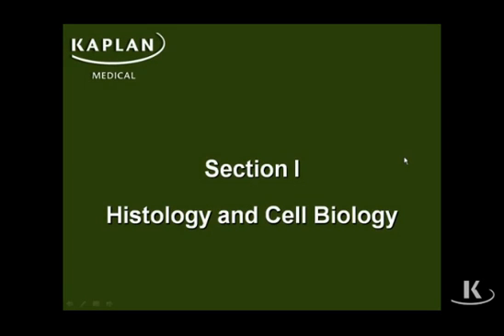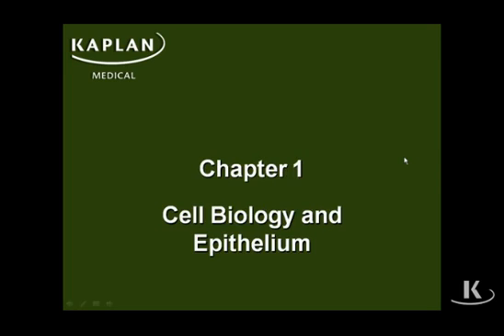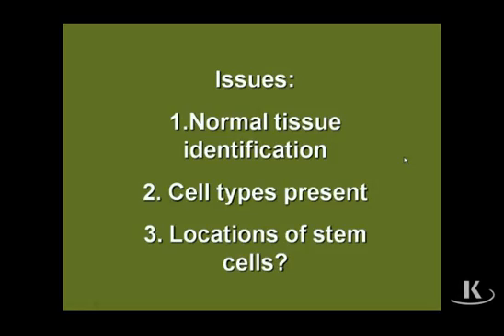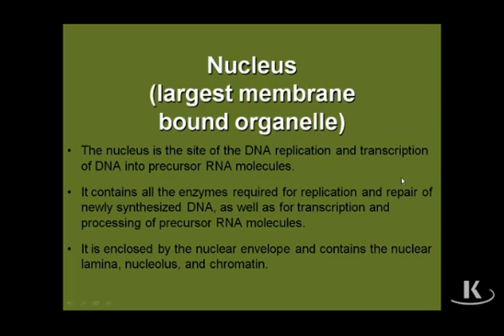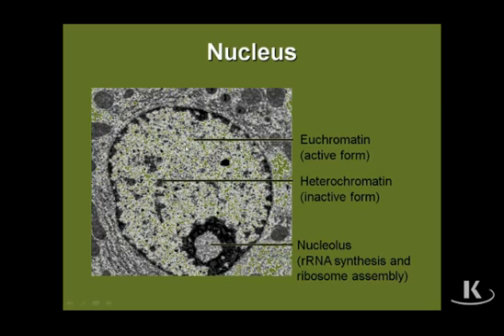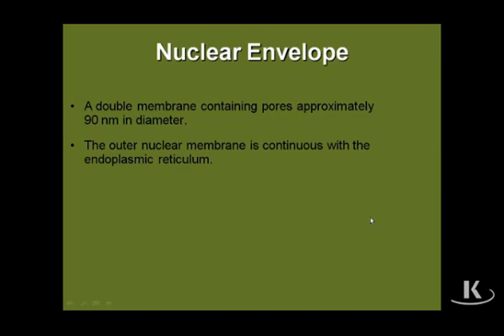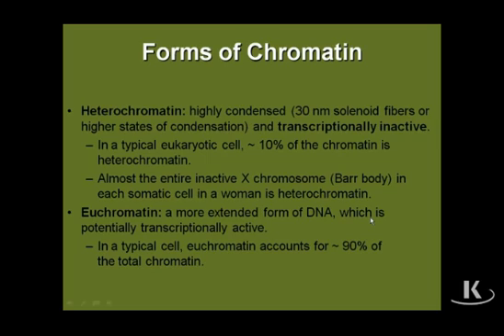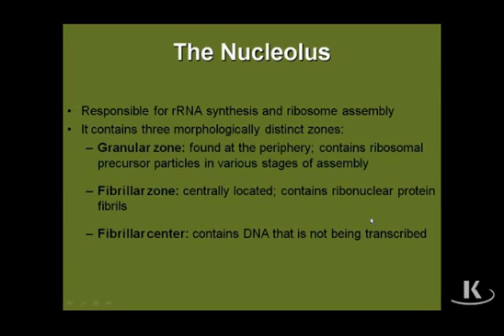Anatomy01 01 a Nucleus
Amir study